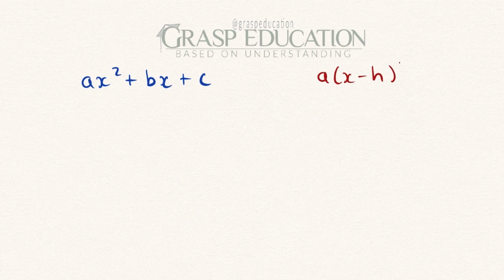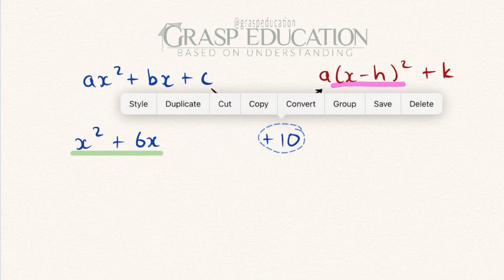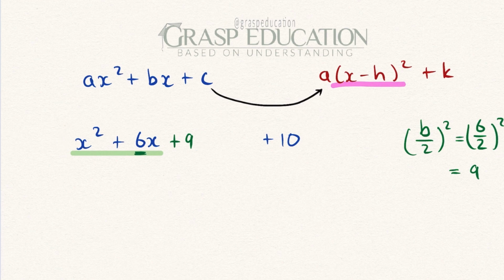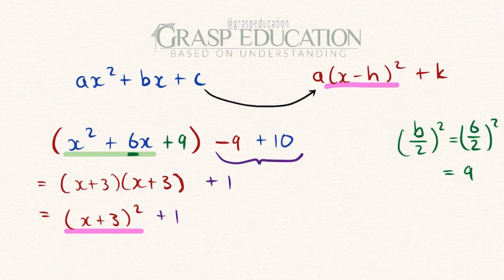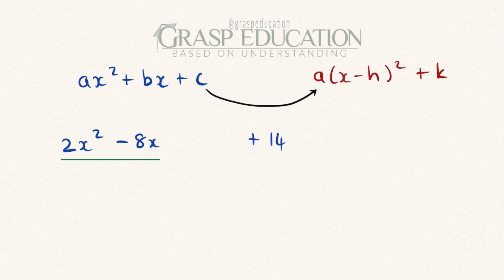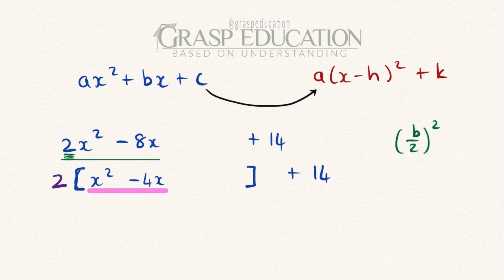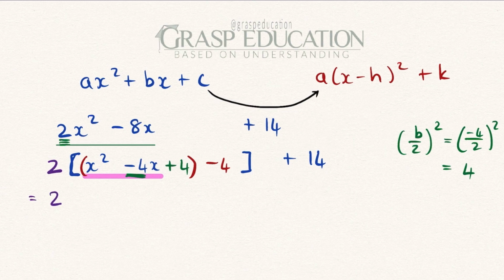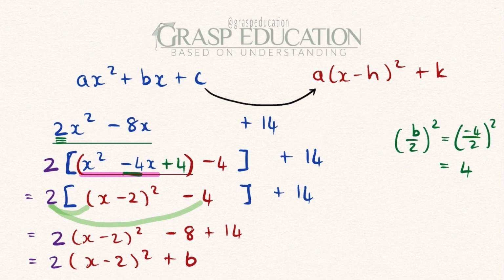COMPLETE THE SQUARE - Finally Understand It!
Struggling to understand and complete the square? This video provides an easy to understand explanation of the ‘complete the square’ process. Our step-by-step guide explains the concept behind the process and how to use it in practice. We also provide plenty of examples to help solidify your understanding. With our helpful instruction, you’ll be able to complete the square with confidence. Check out the video now and learn to complete the square!